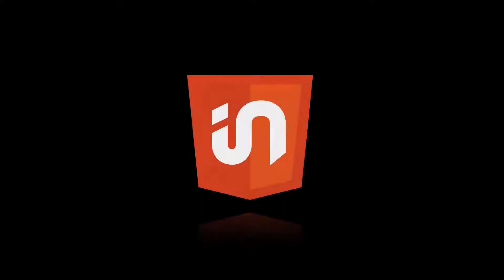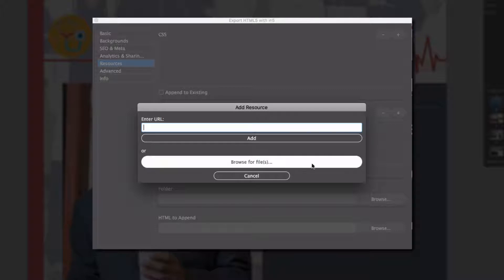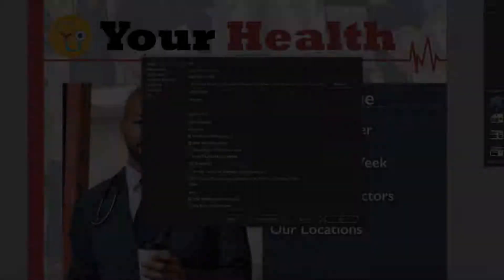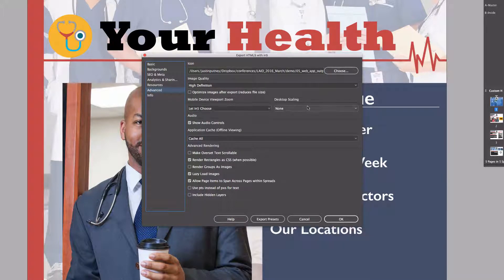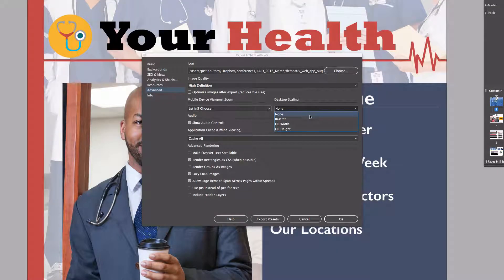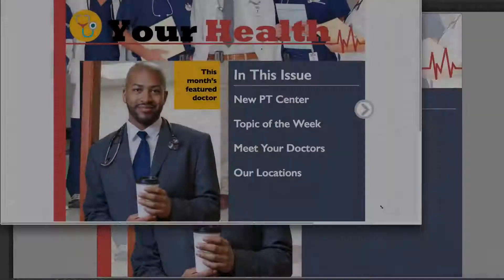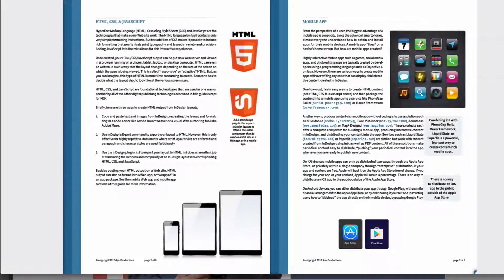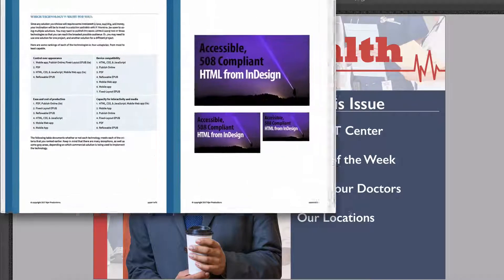Scaleable HTML5 Layouts from InDesign (in5 v3.1 Sneak Peek)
A single option in the export dialog to create a scaleable design.